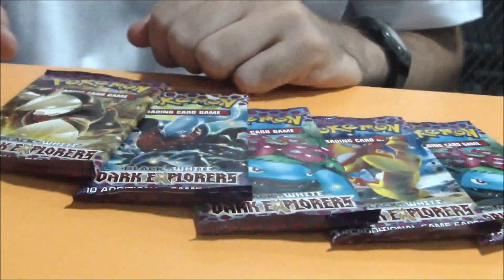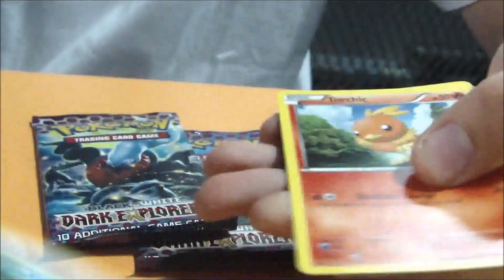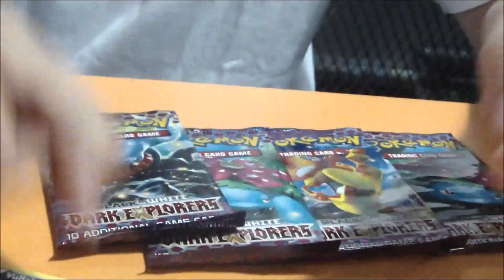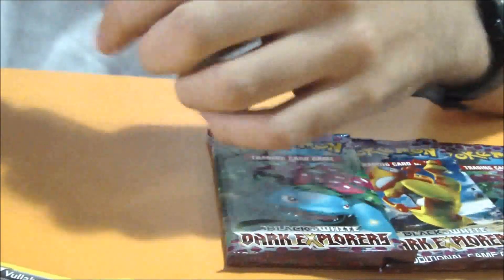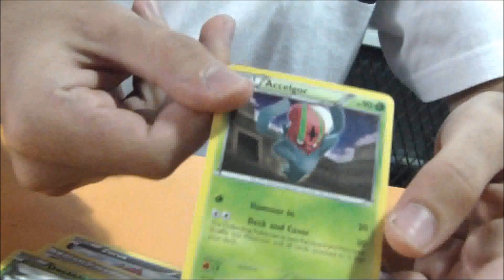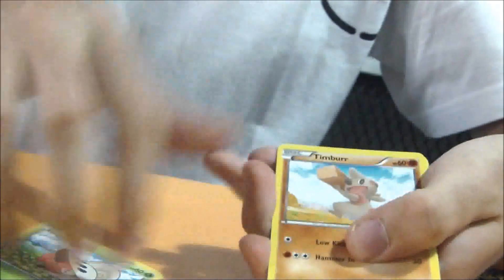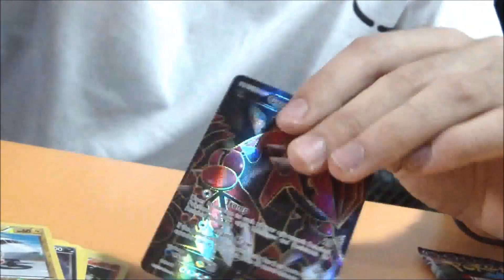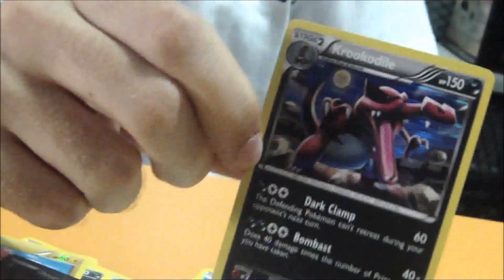Pokemon Dark Explorers Boosters (GOOD PULLS!)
More Dark Explorers boosters...and more decent pulls :)